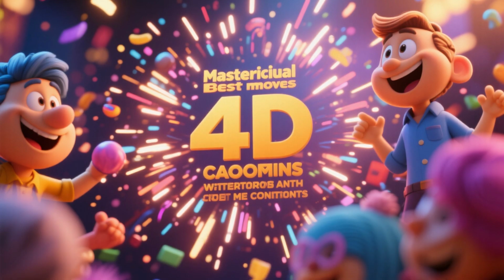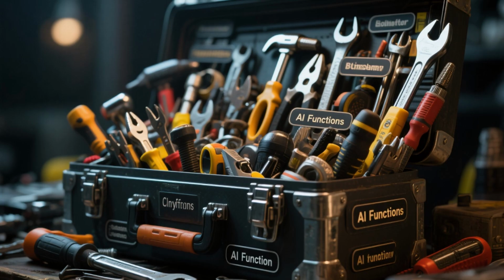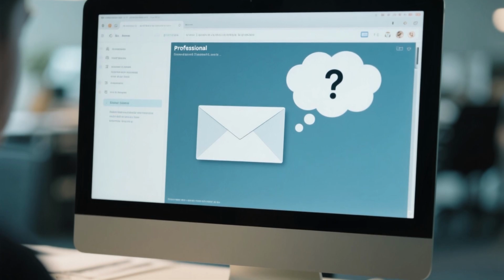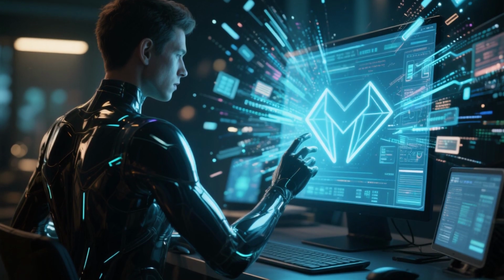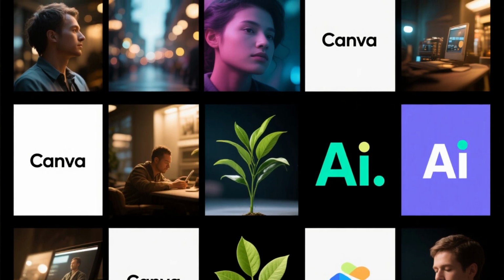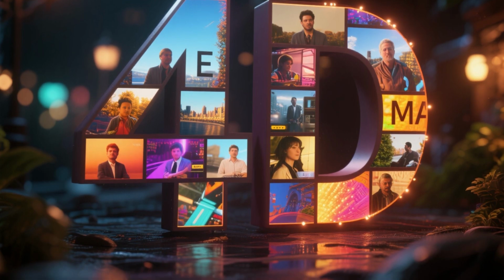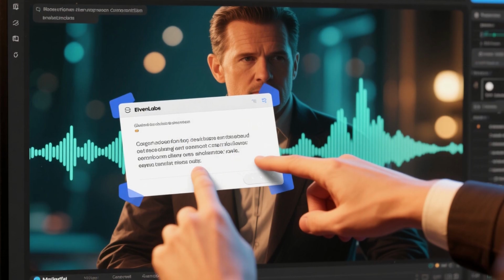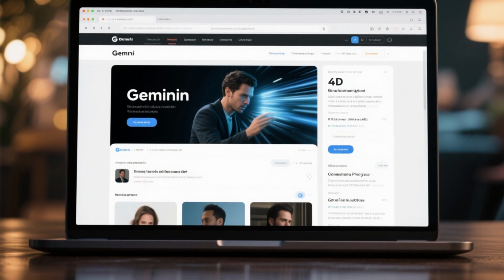Top 5 AI Tools You Must Try in 2026 | Boost Productivity Fast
Discover the Top 5 AI tools you need to try in 2026! 🚀
Boost your productivity, automate tasks, and work smarter with these amazing AI apps.

In this video, we explore:
1️⃣ AI writing tools for content creation
2️⃣ AI image & video generators
3️⃣ Productivity AI apps to save time
4️⃣ AI tools for students and creators
5️⃣ Next-level AI software for everyday tasks